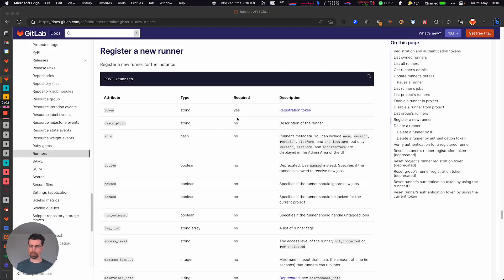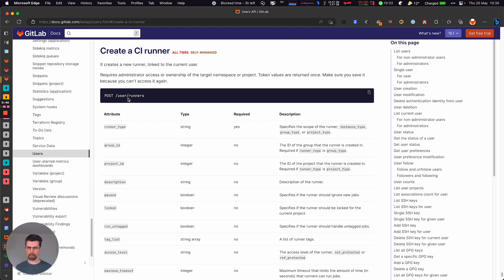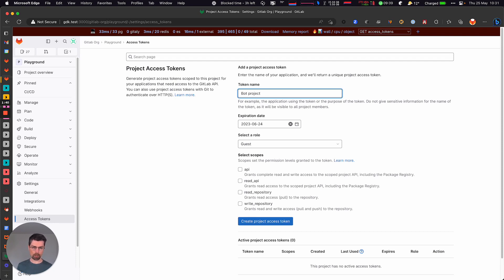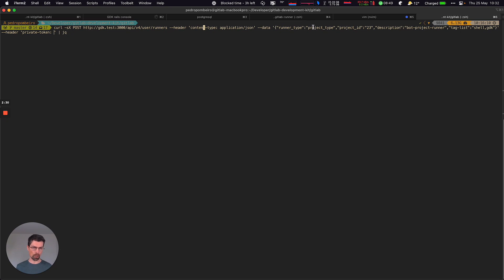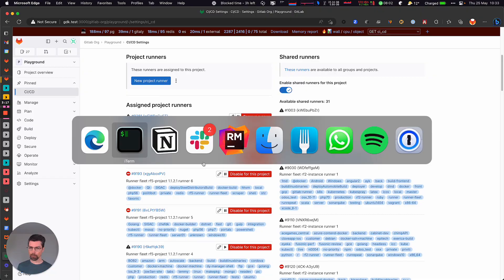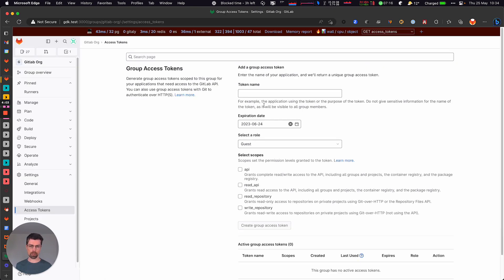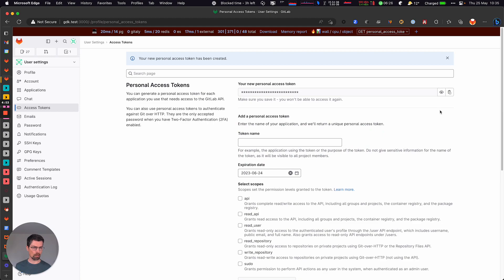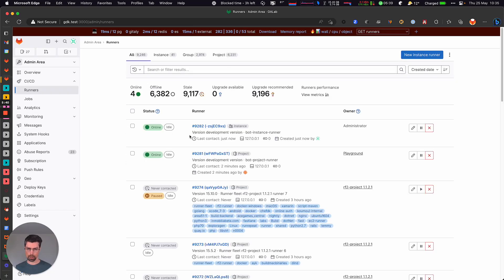How to automate creating GitLab Runners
In this video, we demo how to use the create a CI Runner API to automatically create and register a GitLab Runner to an instance, group, or project.